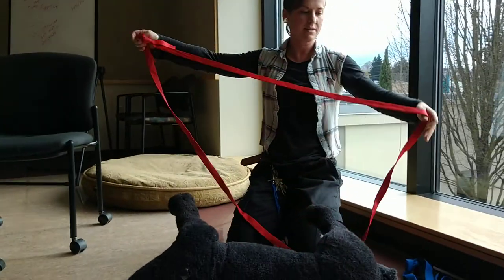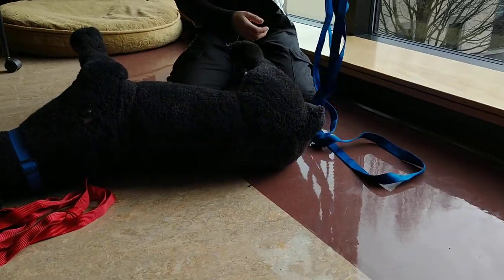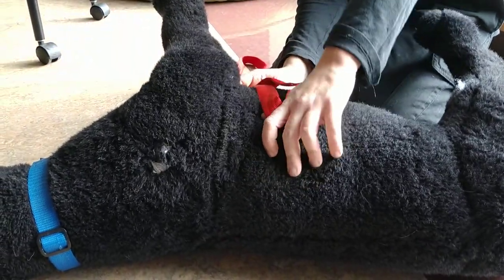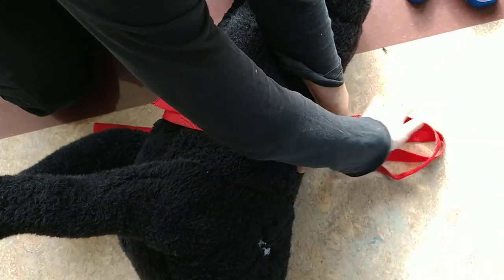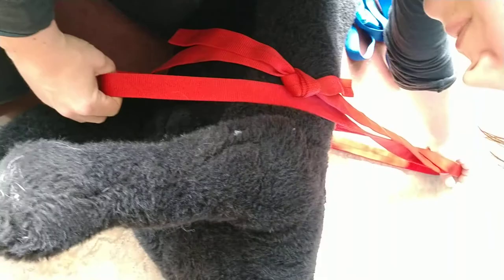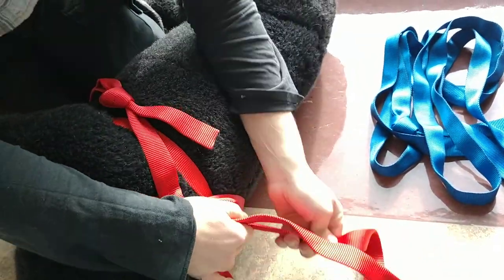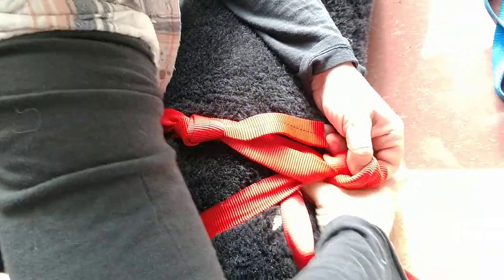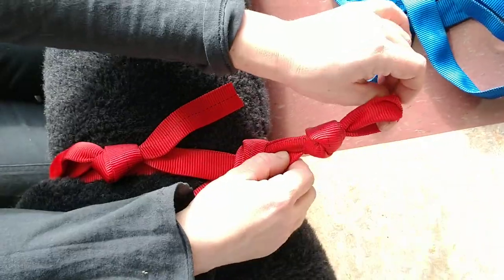DOG HASTY HARNESS INSTRUCTIONAL VIDEO 1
OHSTAR Rescuer, Melanie, giving instruction on front and back rescue hasty harness for technical dog rescue